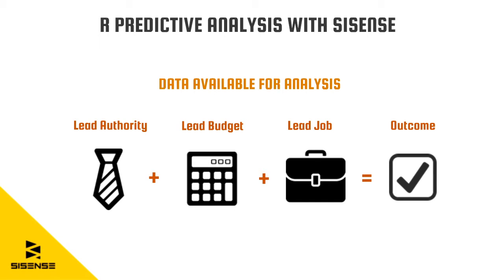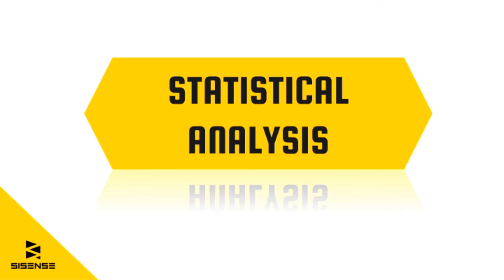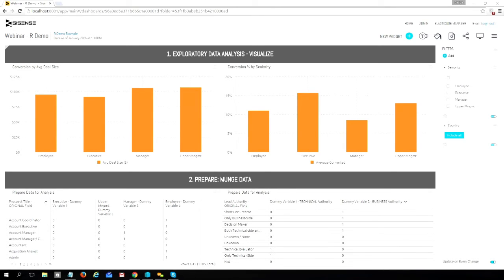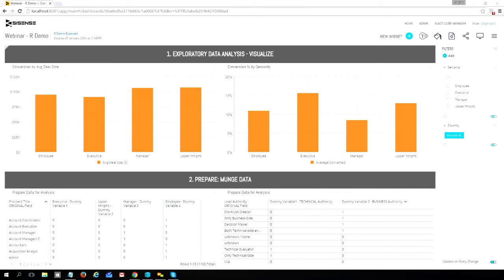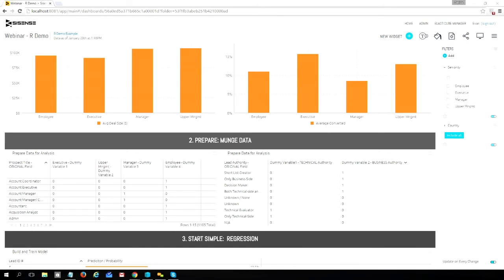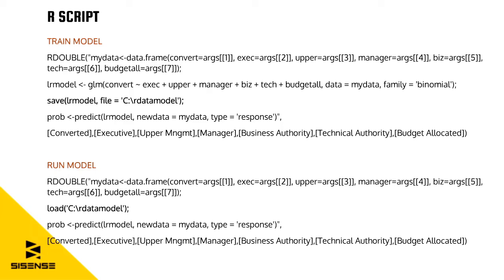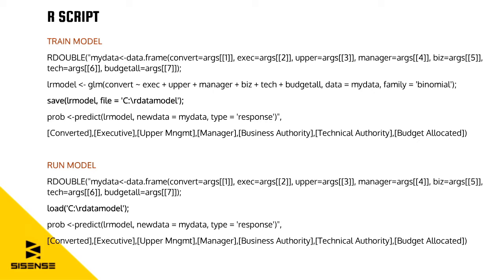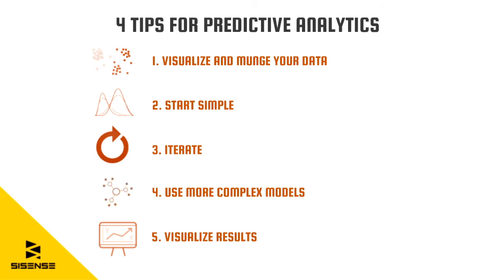Getting Started with Predictive Analytics in R (feat. Jared Lander)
In this recorded webinar, Jared Lander, author of R for Everyone, demonstrates how to build a linear model in R and apply advanced statistics to increase revenue in B2B sales. Ready to start amplifying your R analysis with Sisense?